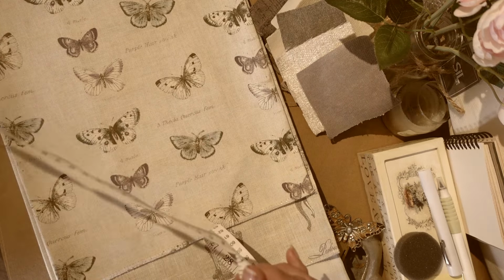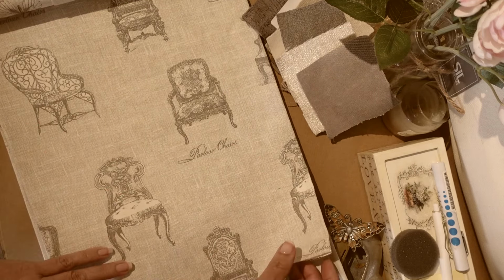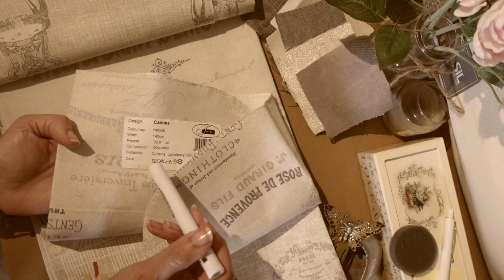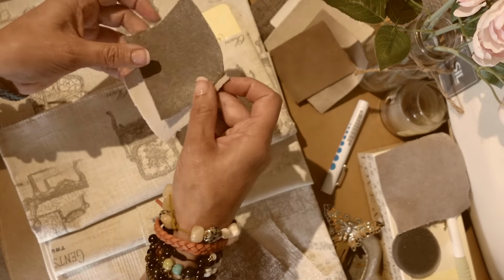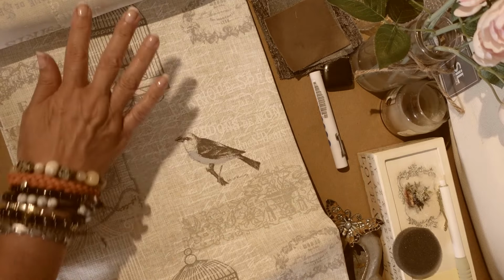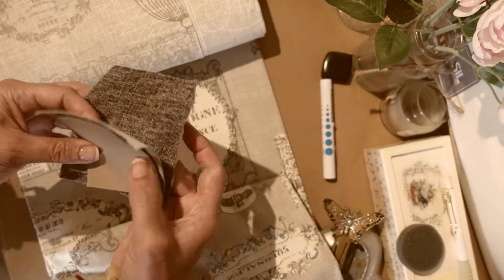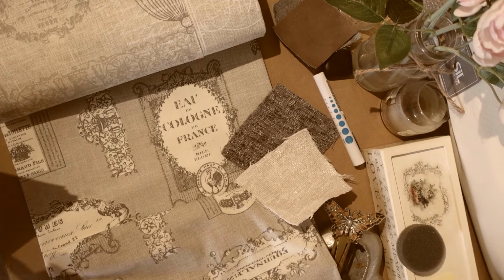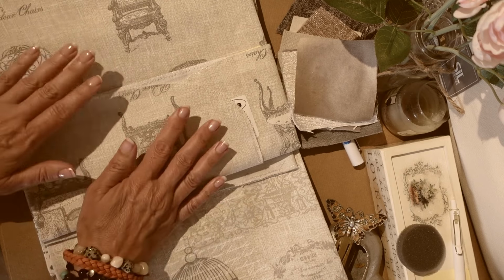ASMR Fabulous Cushion Fabric shop RP~ Softly spoken Sepia ASMR to FALL ASLEEP FAST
This familiar?
Need to sleep /need anxiety relief or overthinking?
I hope I can help to slow your mind down, slow down your thoughts with either a calming voice or calming hand movements and get you to sleep fast.
This is your new SAFE PLACE & GUARANTEED SLEEP channel.
Recorded in soft sepia it brings art and sleep together, just like a black/dark screen or white noise to induce relaxation and selfcare.
In this time together, I simply want to be there for you.

With gentle whispering, soft hand movements & relaxing sounds to improve the flow of everyday well being. I hope this helps you in any way you need. Take care x

I like to keep it simple with this LoFi ASMR, so that it's gentle on the eyes, calms your mind & feeds your soul. For the full effect I recommend to wear headphones.

In this video: Join me in the little ASMR Cobble street shop while we choose wonderful fabric for cushions - softly spoken roleplay.

Hi, please allow me to introduce myself: I'm just one woman who suffers with a lot of anxiety! but I'm also a mum & with my husband run a 500 year old pub. I am also a creative entrepreneur, who writes books and someone in search of those happy days and being & feeling relaxed, safe & free. This is why I am an advocate of the benefits of calming videos using ASMR...thank you for joining me.

My Motto:
Encouraging people everyday to enjoy the benefits of ASMR. It is a natural tool that we can tap into to massage our senses and induce relaxation & sleep and to assist any suffering from anxiety or stress.

Sometimes just a little story can give you the ingredients you need to feed your mind and soul...

Love a notebook/journal like I do?...
My LOVE LISTS NOTES & Me! Journal/Notebook

MY BOOKS SELF HELP/SELF SHARE:
ONE WOMAN VS LIFE KINDLE:

ONE WOMAN VS LIFE PAPERBACK

ONE WOMAN'S PRIVATE LIFE SHARED KINDLE:

ONE WOMAN'S PRIVATE LIFE SHARED PAPERBACK:

Want to be the best version of yourself? - Your life is in your hands. A light hearted approach to remembering what you need to do in this No.1 Life tool handbook

ENJOY A DRINK BUT LIKE TO BE HEALTHY TOO?
THE SAMBUCA QUEEN CLUB BOOK.  A light hearted lifestyle book with handy health, life & beauty tips. Find a balance that suits you!

18+ FICTION...
BERNIE TAYLOR: The London Days & Nights on KINDLE:

BERNIE TAYLOR: The London Days & Nights PAPERBACK:

BERNIE TAYLOR: The New York Days & Nights on KINDLE:

BERNIE TAYLOR: The New York Days & Nights  PAPERBACK:

-This video cannot replace any professional advice. If you have sleep/anxiety/psychological troubles please consult your physician. Thank you :)